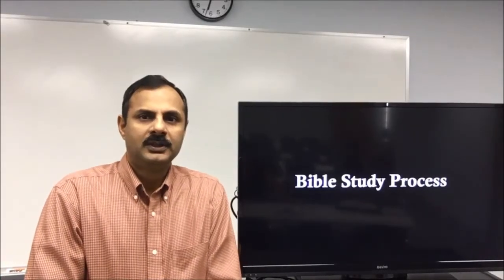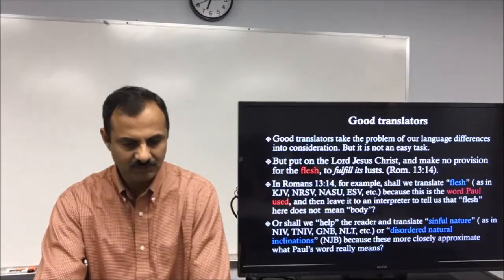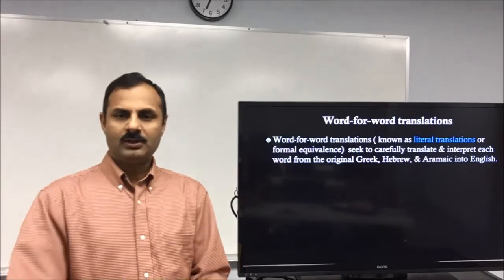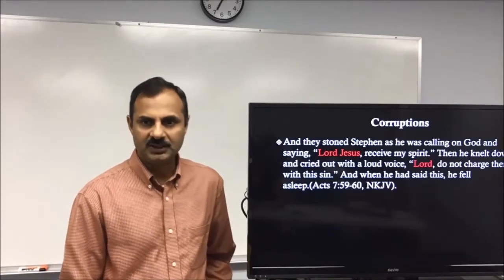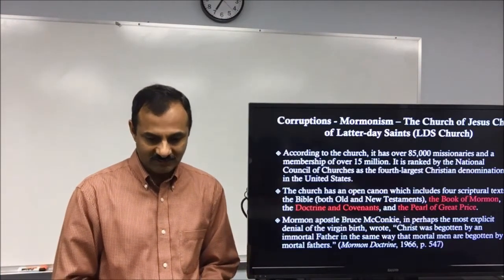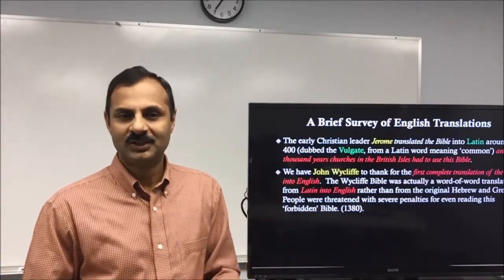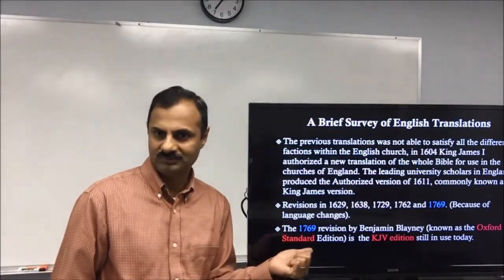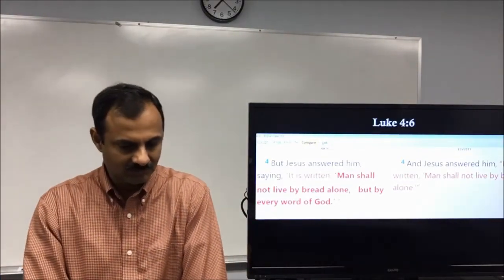How to Read, Interpret, and Teach the Bible || Session 3 || By John Reddy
" Be diligent to present yourself approved to God, a worker who does not need to be ashamed, rightly dividing the word of truth." ( 2 Tim. 2:15).